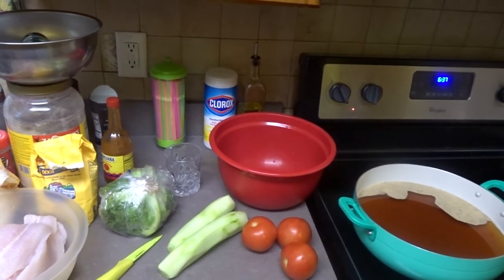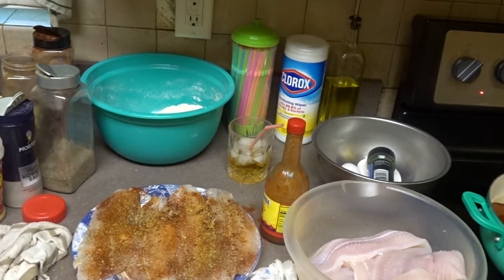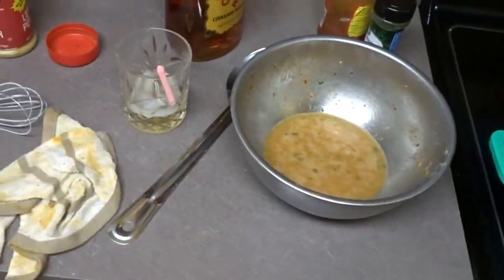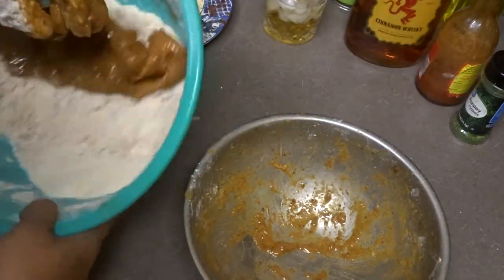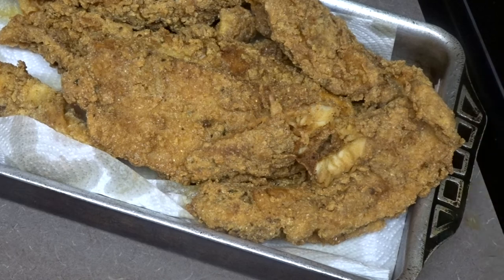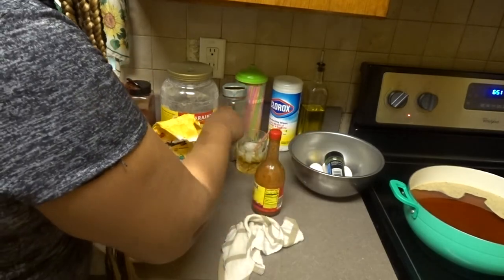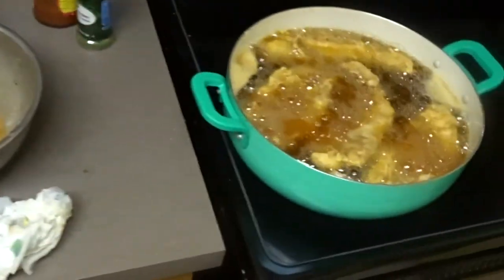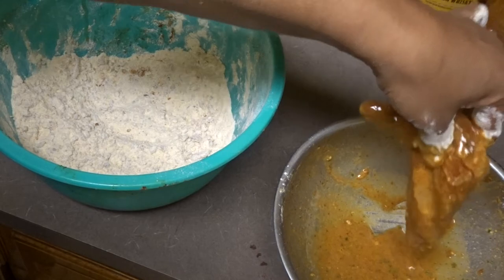Southern Hot Fish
Here is what you will need- Fish fillets any kind in bowl one mix together 1/2c. flour, 1/2c. corn meal, 1/2c. fish fry season I use zatarain's . combine well in bowl two mix together the eggs and hot sauce and beat until combine set aside. Pat dry fish fillets and season with kosher salt, black pepper, Lemon  pepper, paprika, cayenne pepper and rub into fish on both sides once done make sure your grease is good and hot take fish and dredge through the flour mixture and through the egg wash soak real good in egg wash and back through flour mixture shake off access and place in hot grease and do the rest the same serve with side of your choice and enjoy happy eating!!